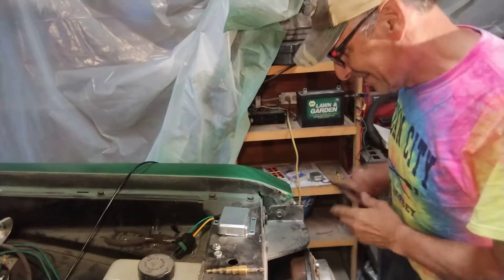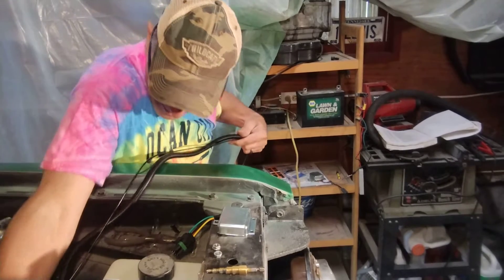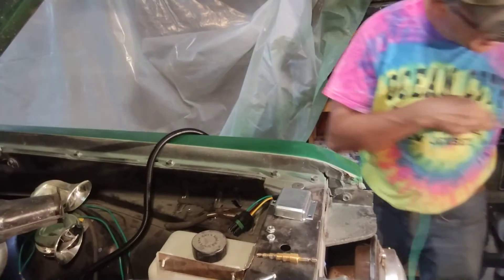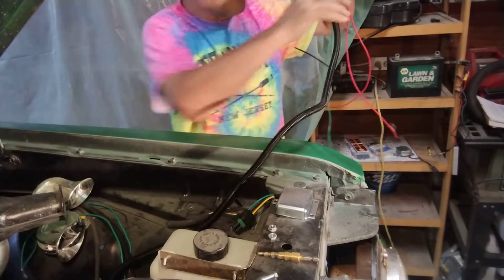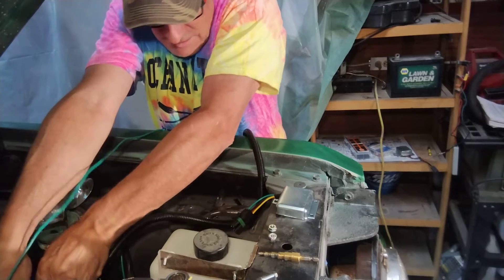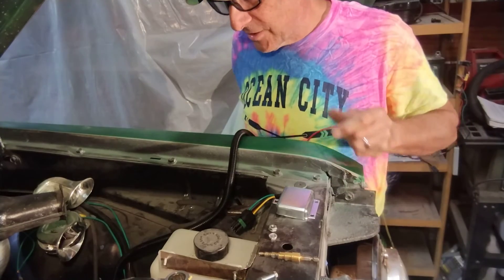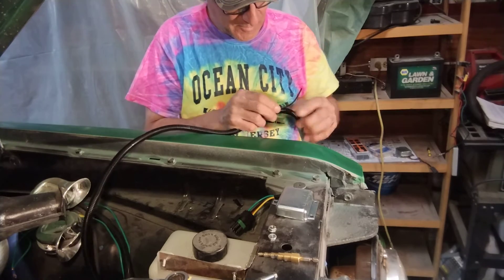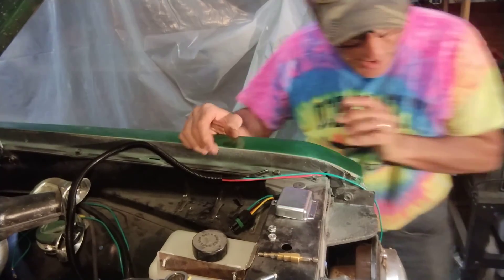Finishing up wiring, will it start? Check back to see.